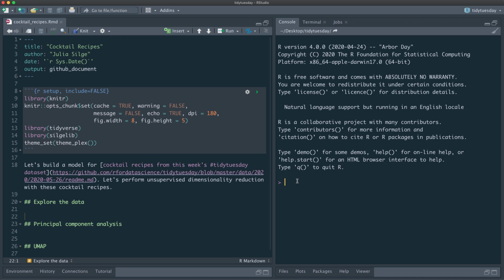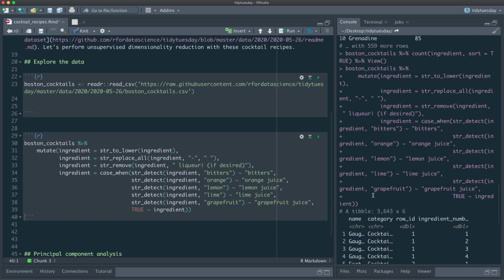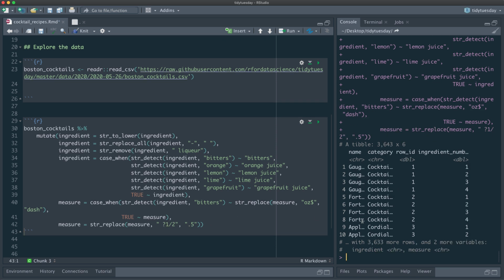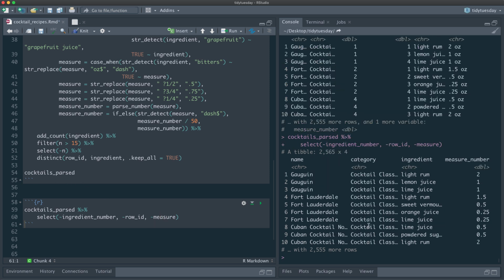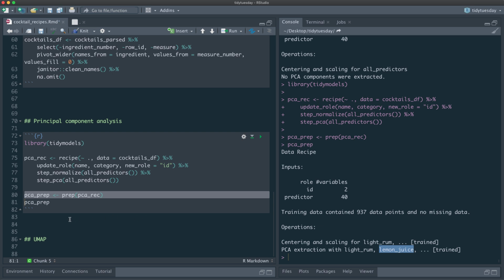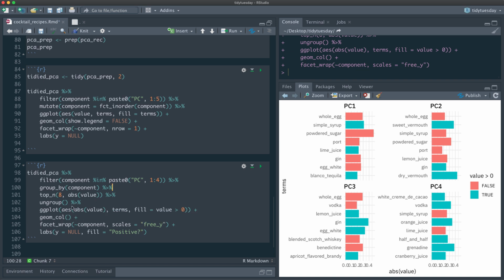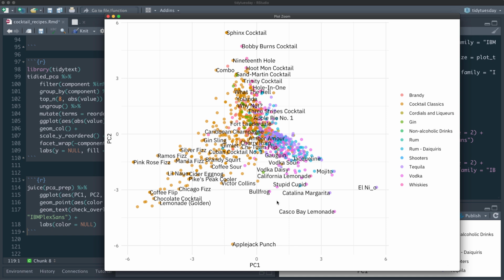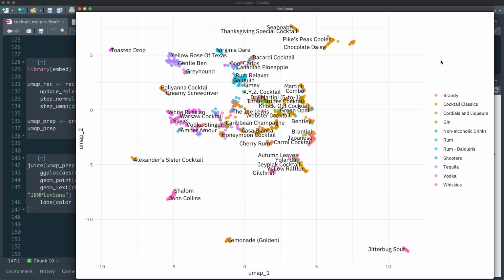PCA and UMAP with tidymodels and cocktail recipes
You can use tidymodels both for supervised and unsupervised machine learning approaches. Check out how to implement two kinds of unsupervised dimensionality reduction using TidyTuesday data on cocktail recipes.